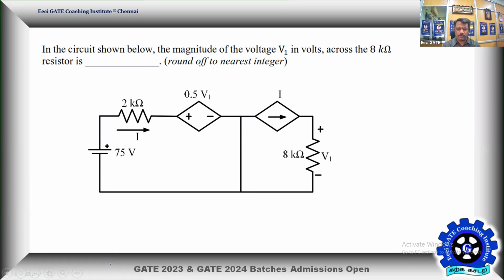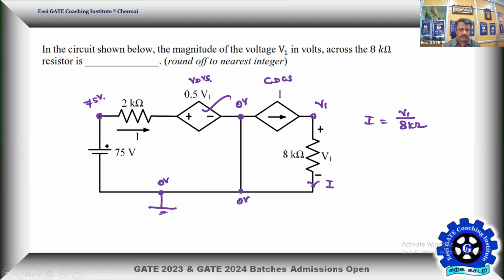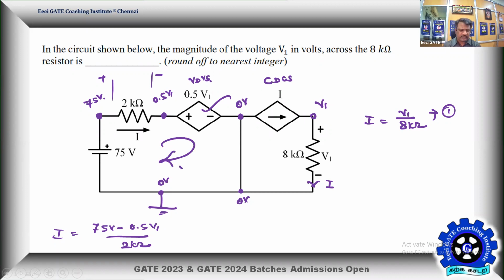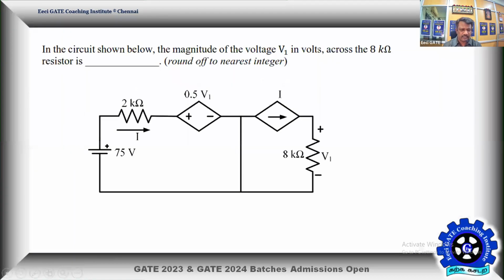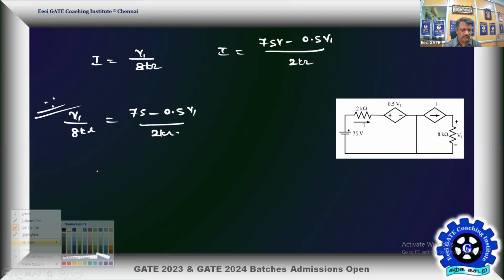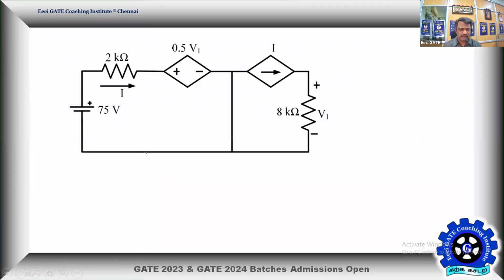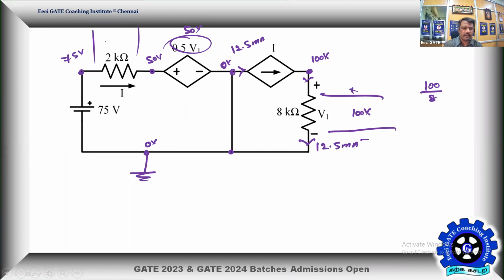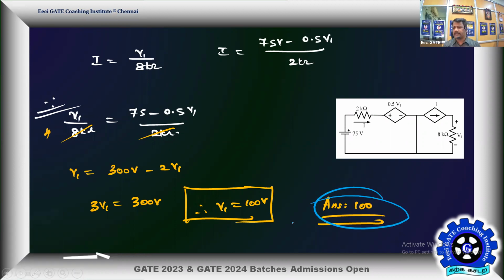Eeci GATE's GATE 2022 EE (Electrical) Solutions Part 9 by Kumaran Sir